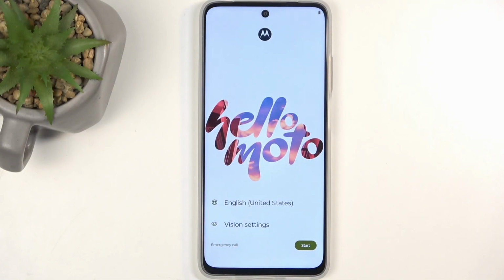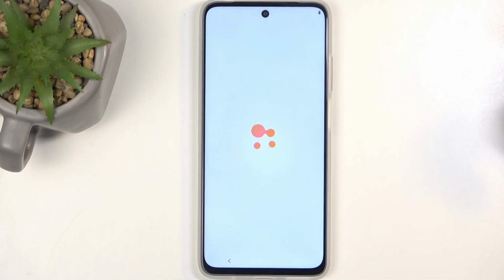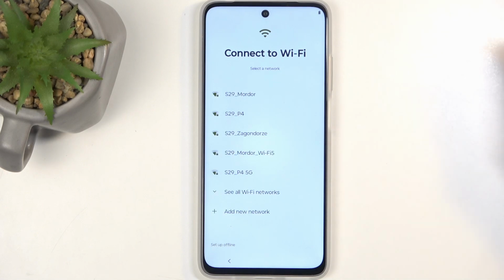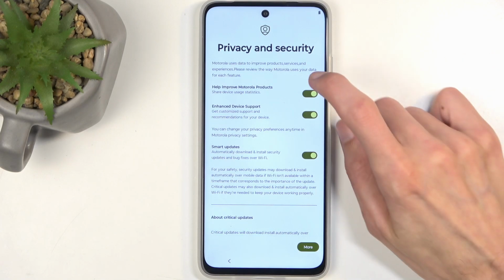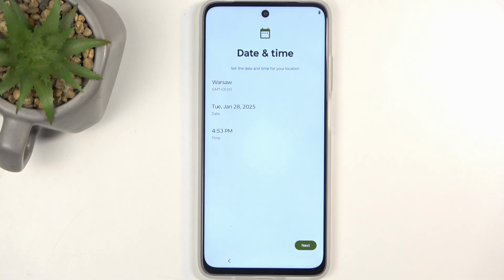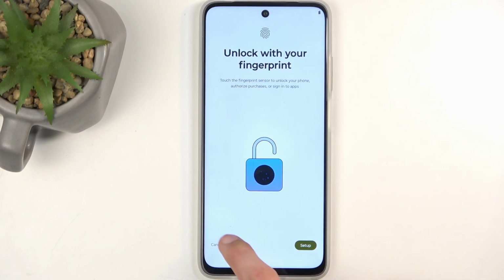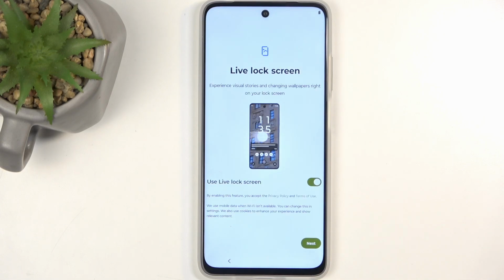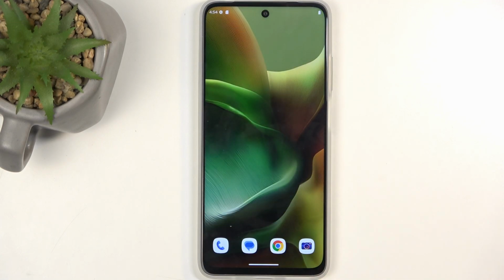How to Do the Initial Setup on MOTOROLA Moto G15 – Set Up Your New Phone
If you’re wondering how to do the initial setup on MOTOROLA Moto G15, then here we are coming to show you! In the above tutorial, we will guide you through the steps to set up your new phone, including connecting to Wi-Fi, signing into your Google account, and configuring essential settings. So, let's follow all the shown steps and successfully complete the initial setup on MOTOROLA Moto G15!

How to set up MOTOROLA Moto G15 for the first time? How to complete the initial setup on MOTOROLA Moto G15? How to start and configure your MOTOROLA Moto G15?